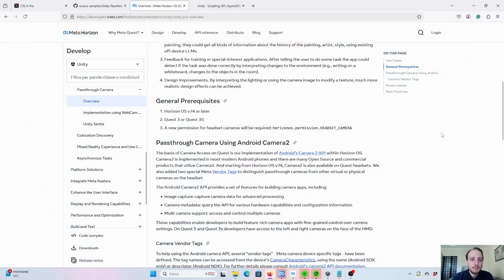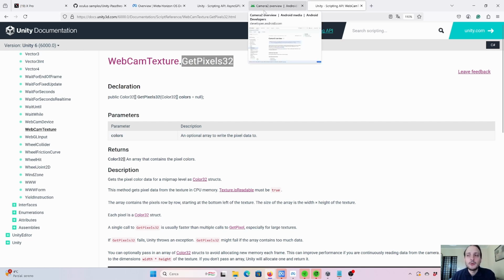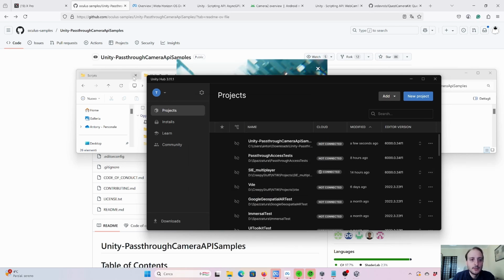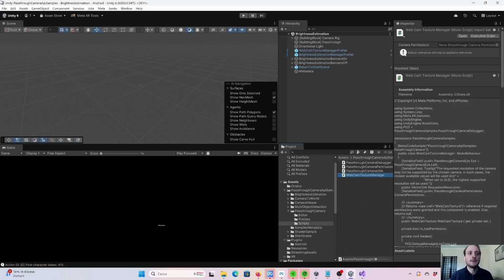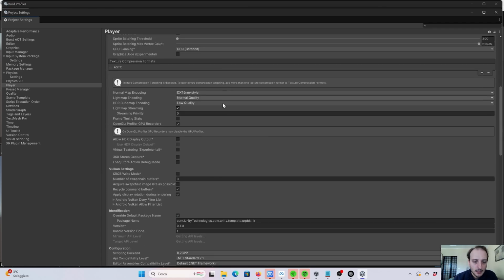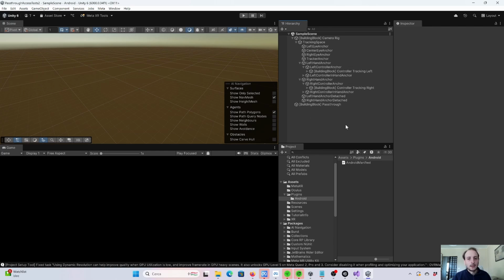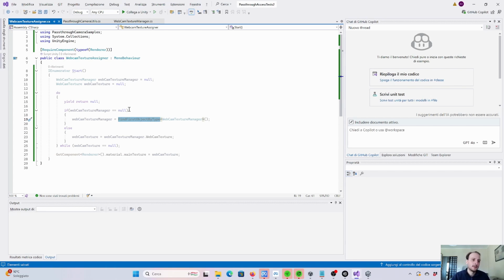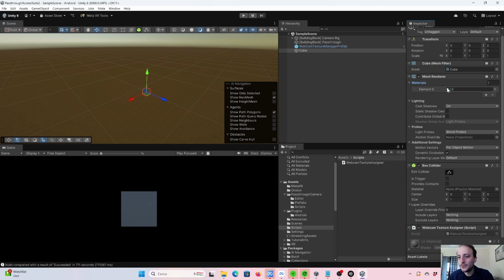How to get started with camera access for Meta Quest 3 on Unity 6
A very detailed tutorial that will guide you in getting started with developing applications in Unity 6 employing the new passthrough camera access functionalities of the Meta SDK. You will learn both how to start development using the provided samples and creating a new project from scratch.

Have fun in creating applications for the Meta Quest 3 that are aware of the surroundings of the user!

Links to the shown code:
- Pastebin with the code of my modification of the OnEnable function of the WebCamTextureManager script

Timestamps:
00:00 Intro about camera access
02:24 Prerequisites
05:18 How camera access works
10:14 Getting started with camera access using the samples
25:33 How to create a clean project that uses camera access
45:57 Final considerations and goodbye